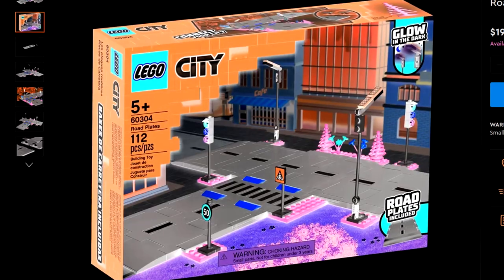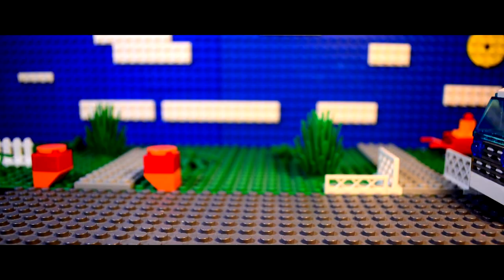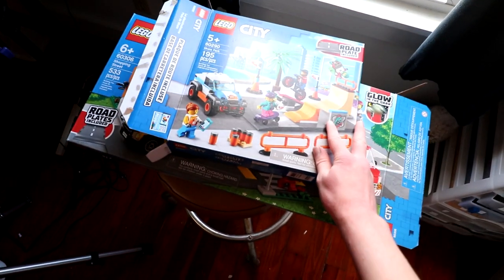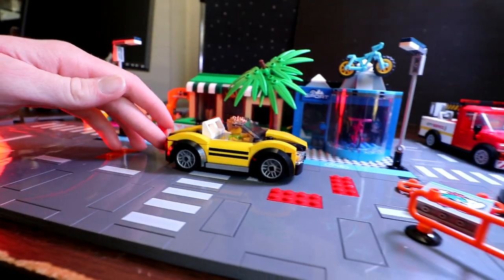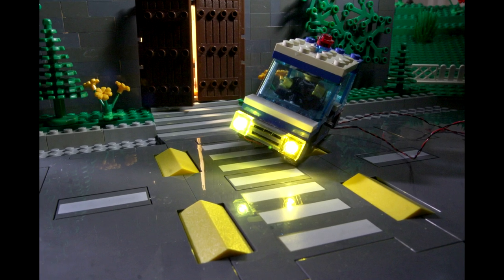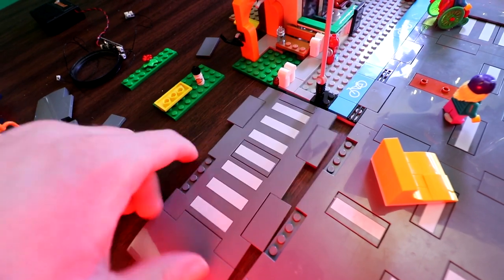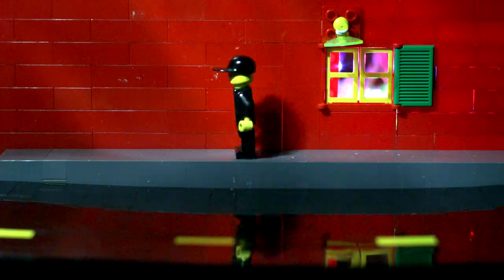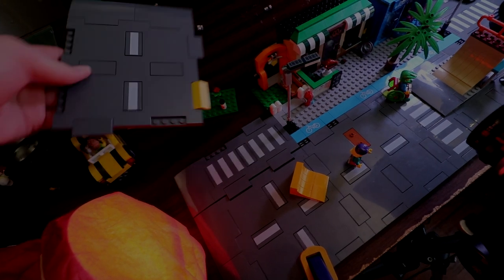LEGO Road Plates: Fad or Fantastic for Brickfilming?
LEGO Road Plates faced much controversy around its launch. The old classic road baseplates have been discontinued, to many peoples' dismay, and replaced with Road Plates, which many criticize as ugly or odd-shaped. But how are they really? Are they useful in brickfilming? Will they replace the classic baseplate, and do they actually look all that bad?